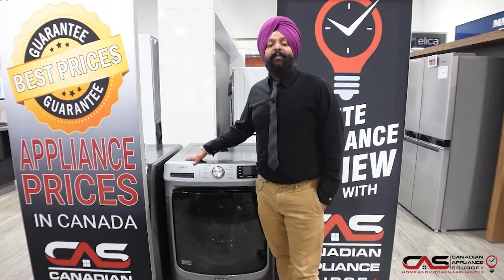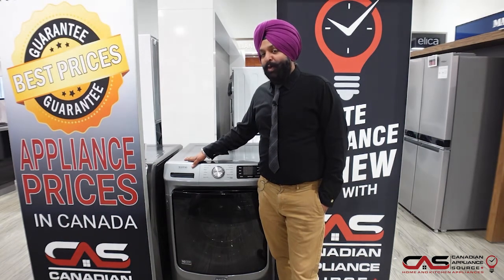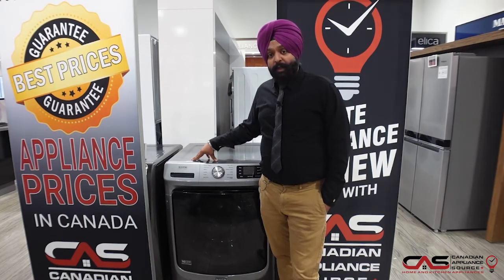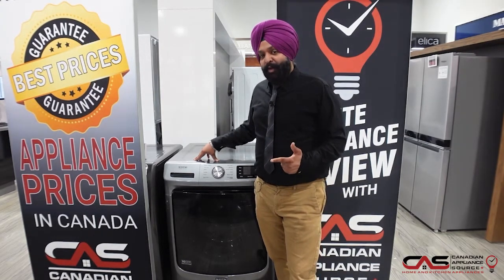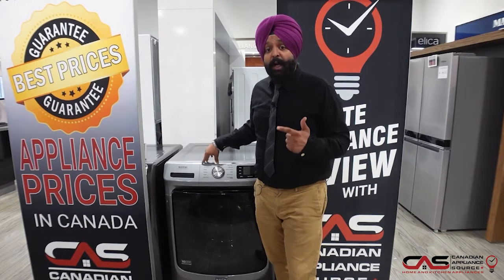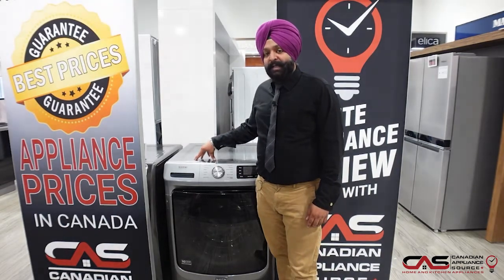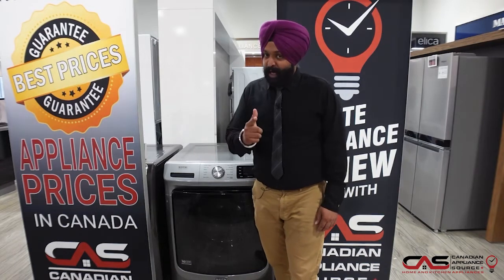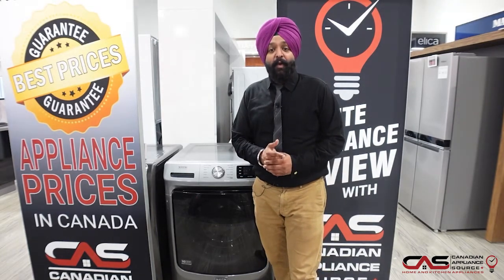Maytag MHW8630HW Washer Review - One Minute Info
Maytag MHW8630HW Front Load Washer, 27" Width, ENERGY STAR Certified, 5.8 cu. ft. Capacity, Steam Clean, 1200 RPM Washer Spin Speed, Stackable, 14 Wash Cycles, 5 Temperature Settings, Water Heater, Wifi Enabled, White colour is brought to you